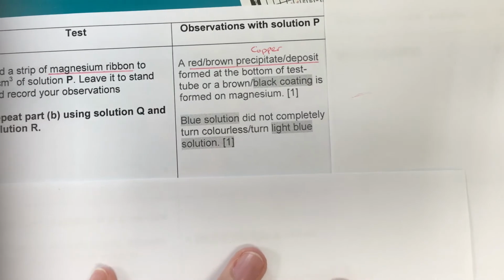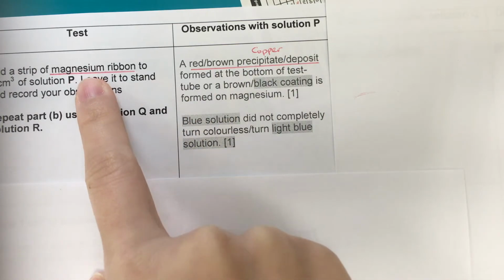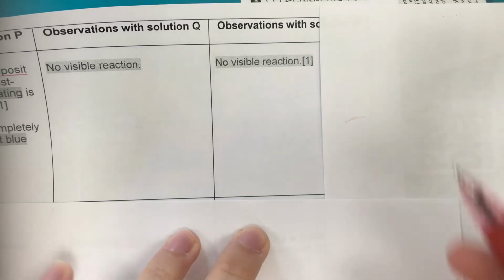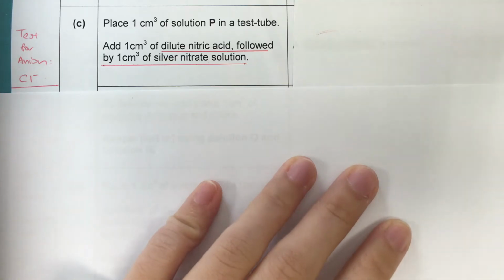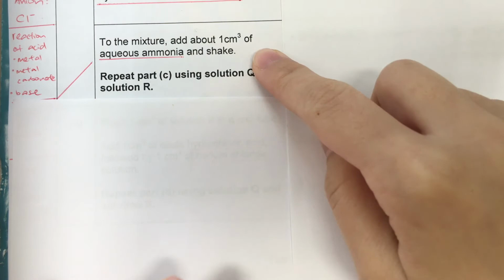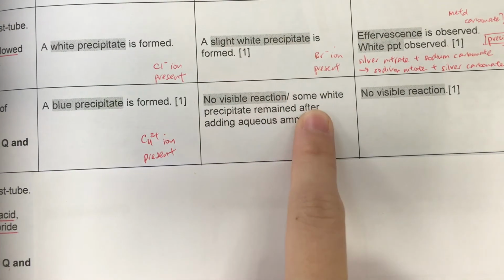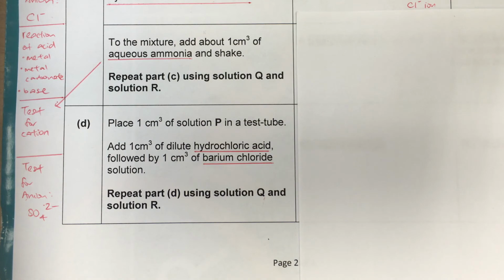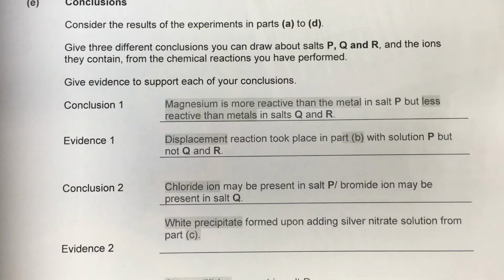O Level Practical 3